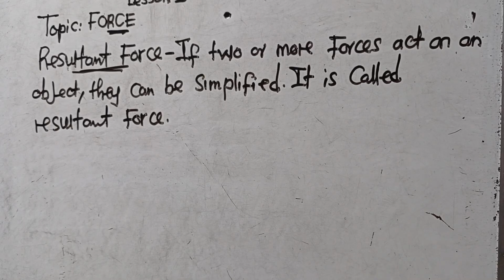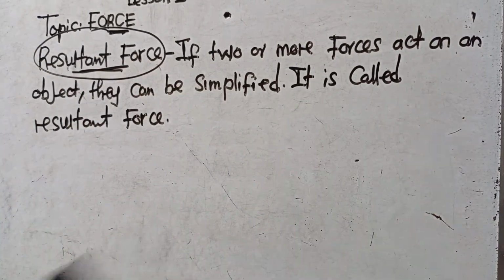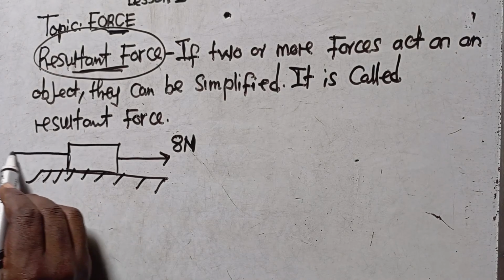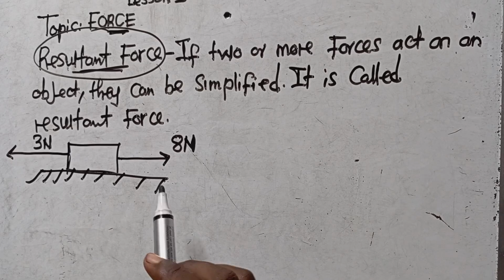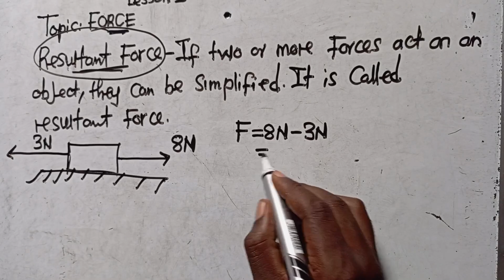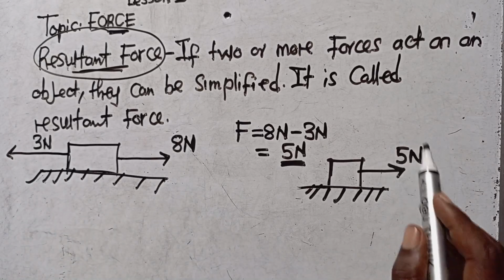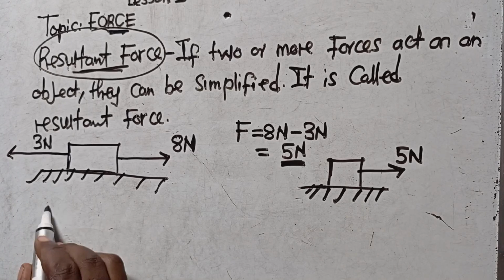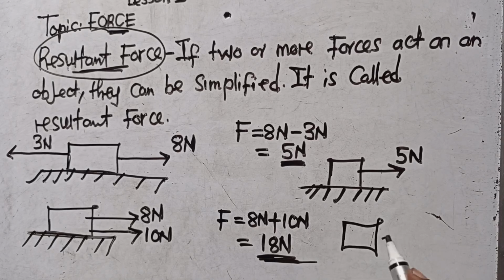How to Find Resultant Force || Harrison J Zulu Tutor - Well Explained